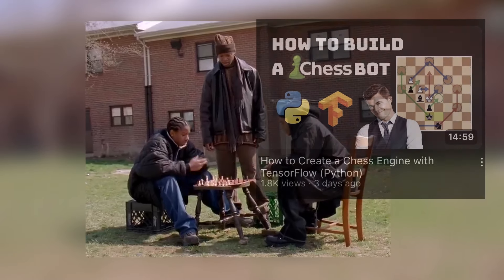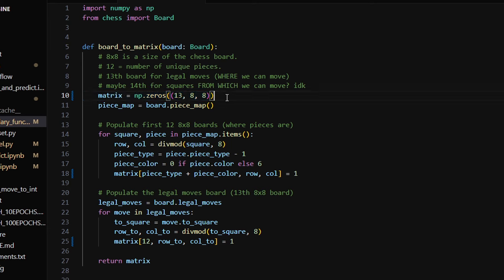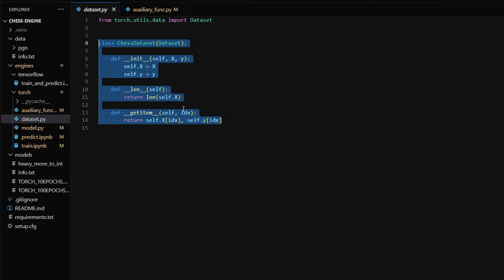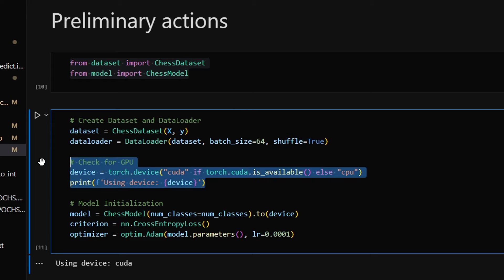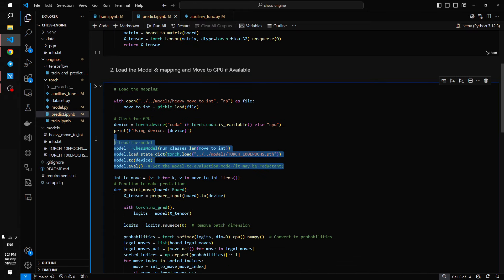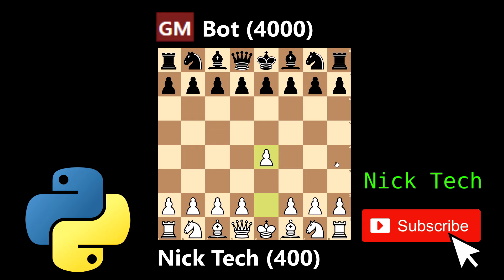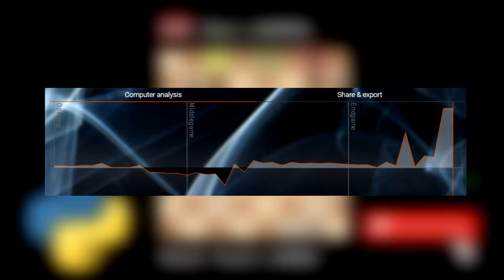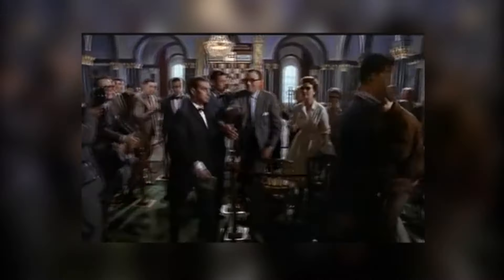How to Create a Chess Engine with PyTorch (Python)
🐍 Learn how to parse chess data, and train a neural network using PyTorch.

⚔️ Watch as I play a game against the trained model.

Timelines:
00:00 Intro
00:34 why PyTorch?
00:58 parsing data
01:52 preprocessing data
04:20 class ChessDataset
05:04 class ChessModel
07:37 training loop
09:20 making predictions
11:17 Game 1
14:41 Game 2
15:43 Conclusions